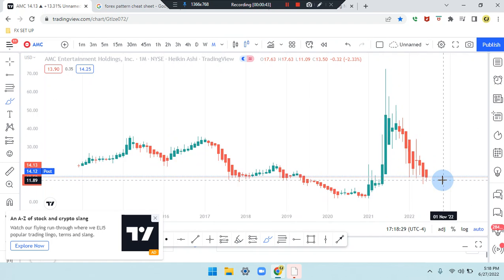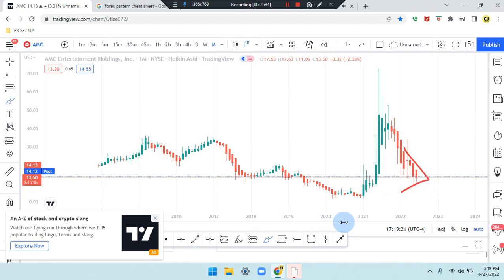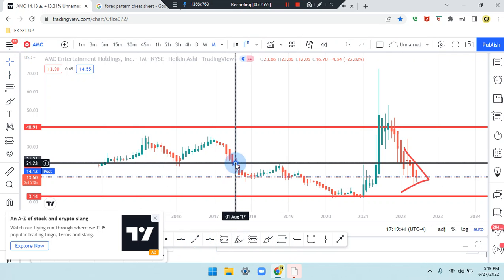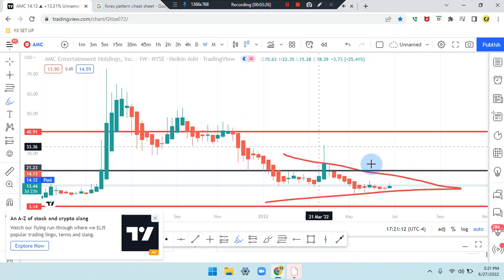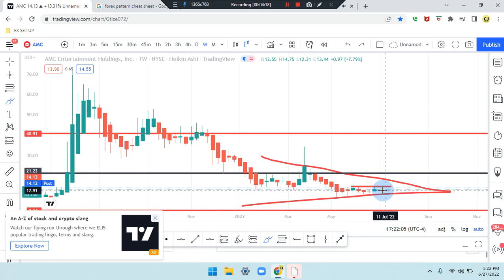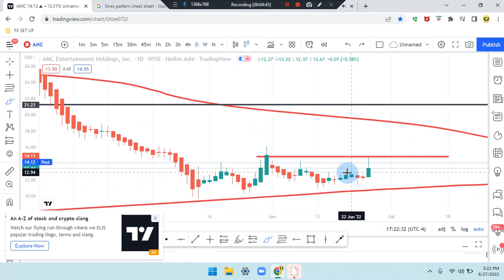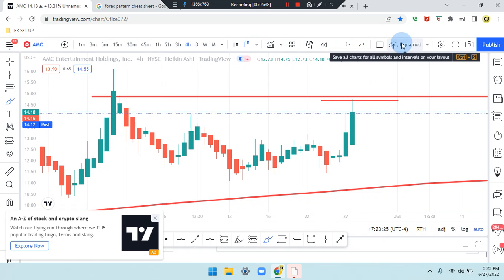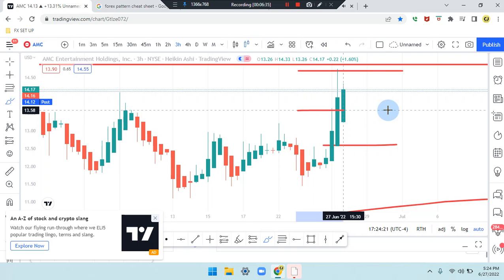Cam Jones FX DAILY ANALYSIS 313 (AMC)(STOCK)(AMC.Entertainment.Holdings.inc)